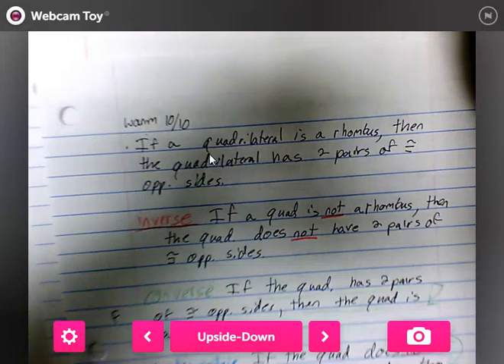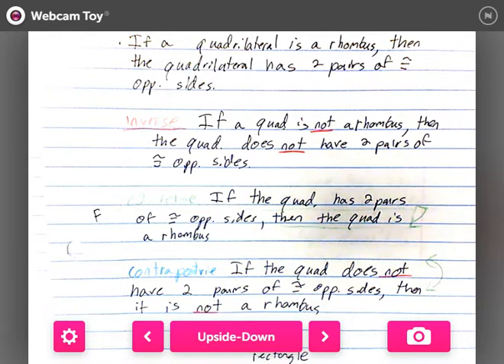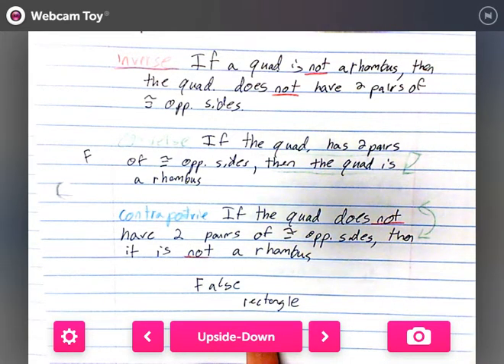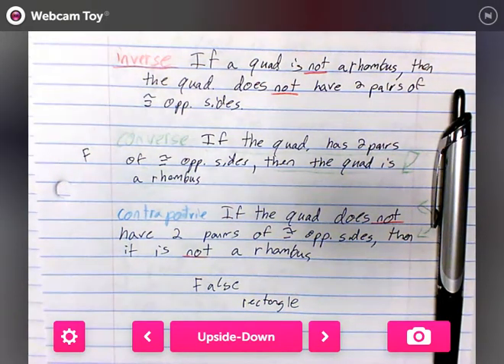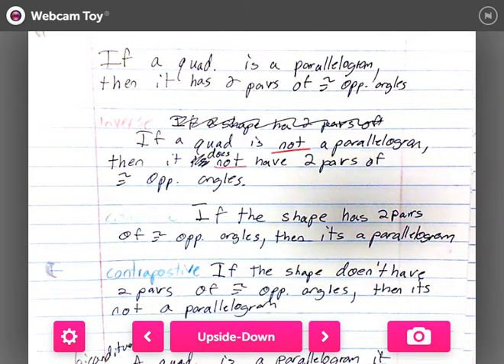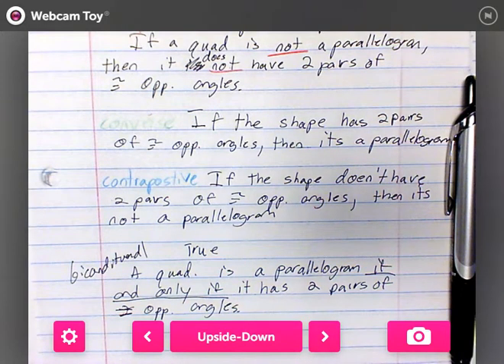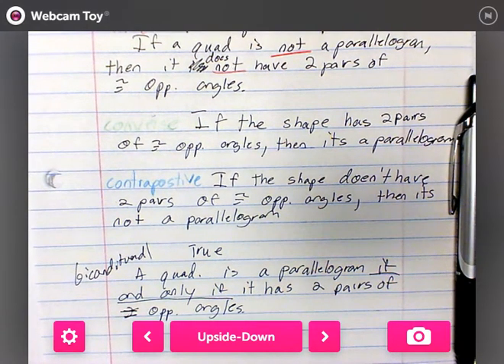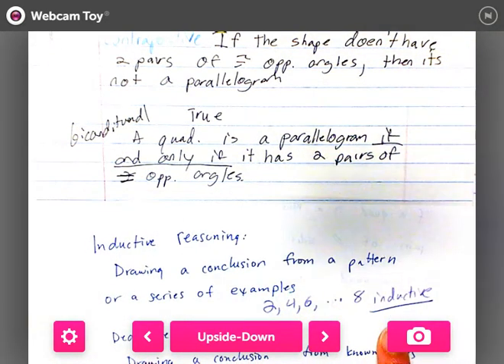Geometry 10 10